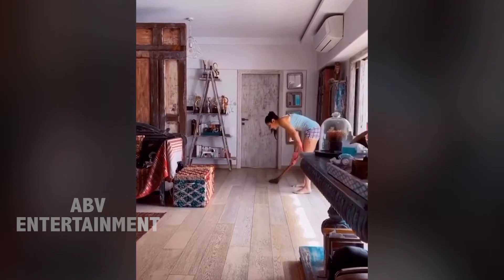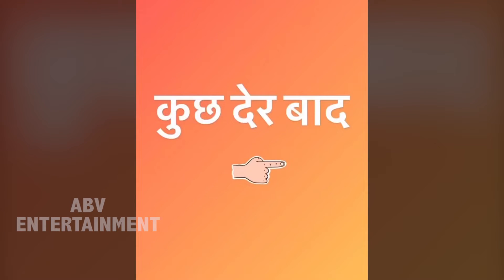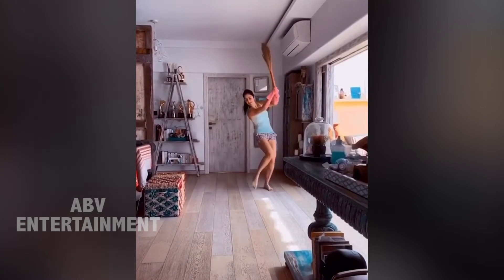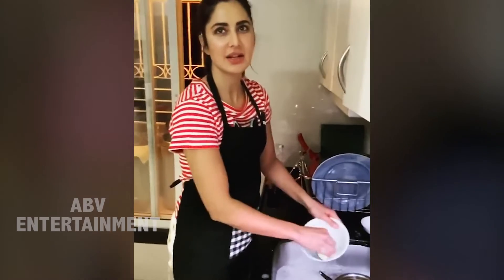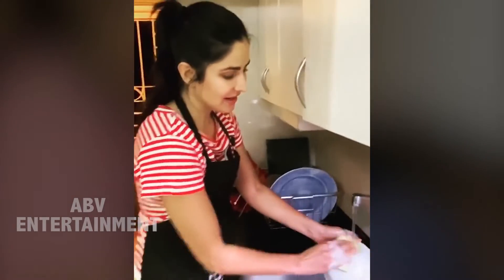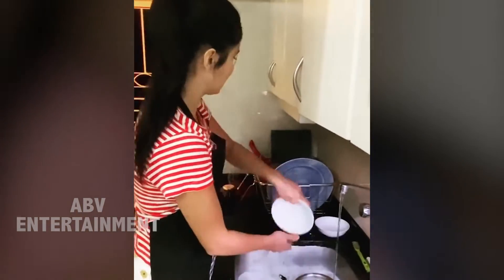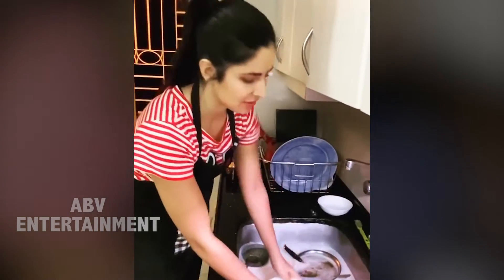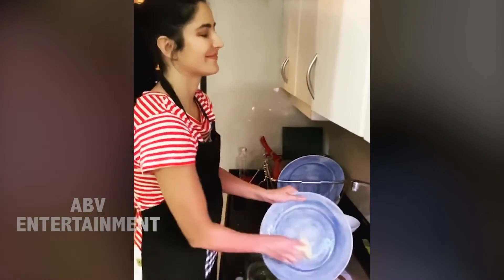Katrina Kaif sweeps floors and Cleaning the Dishes | Must Watch Video